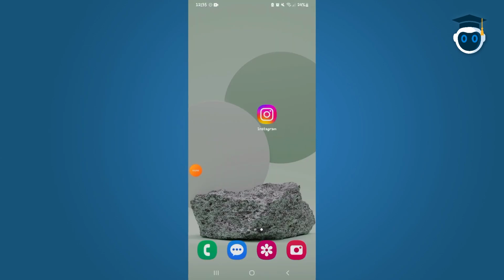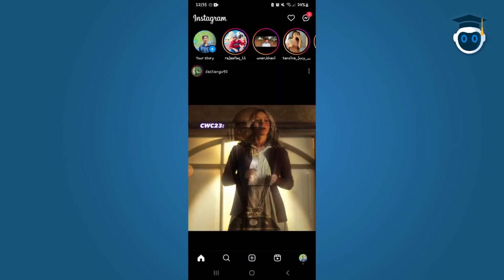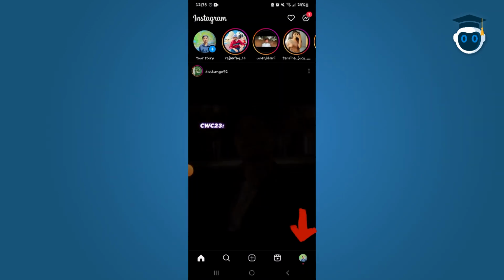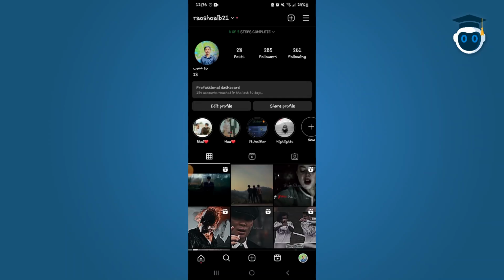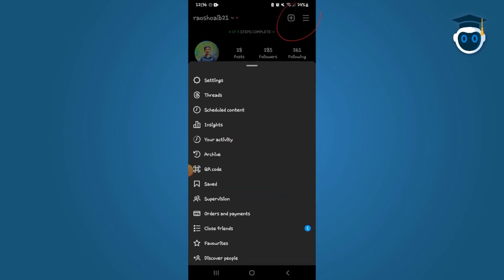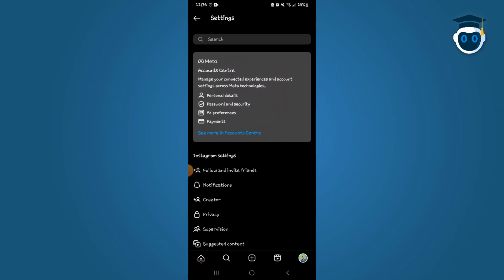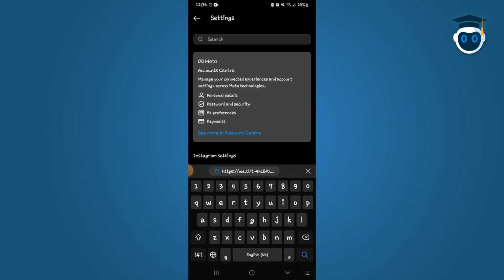How To Stop Showing Online On Instagram | Hide Active Status Easily In 2023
Looking for a video about how to stop showing online on Instagram? The Artificial Professor has got your back! In this video I will show you how to stop showing online on Instagram. Make sure to watch the whole video. You will learn how to stop showing online on Instagram. It's quick and easy to do from your phone.

Do you like your privacy? I do! In this Instagram tutorial you will learn how to hide your active status on Instagram. This Instagram tutorial on how to hide active status on Instagram is fast, simple, and reliable.